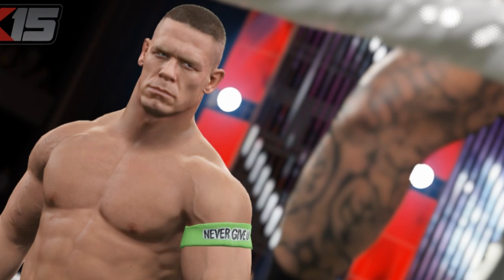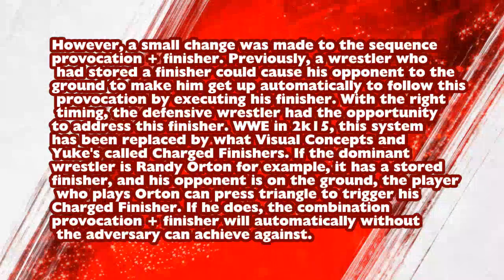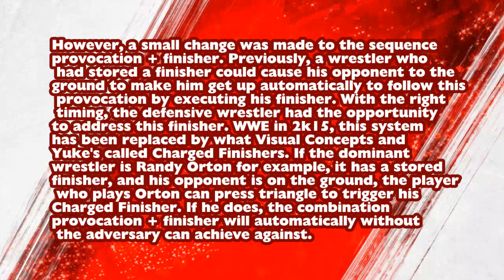WWE 2K15 - New Submission System + Charged Finishers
Are these good improvements or bad ones??

Granted with it being a french site, we can't fully understand, and since I wasn't invited this year to play the game, I can't give my 2 cents either right now.